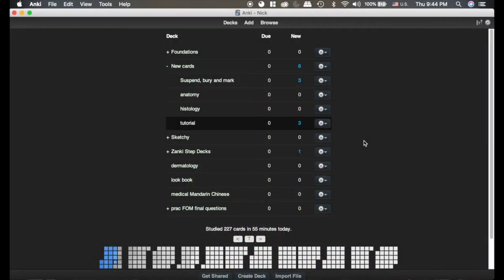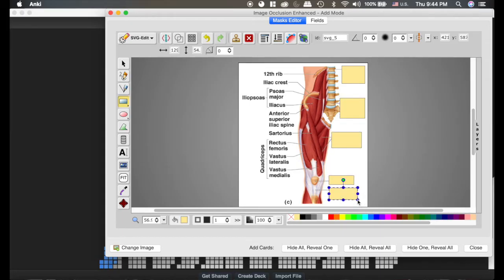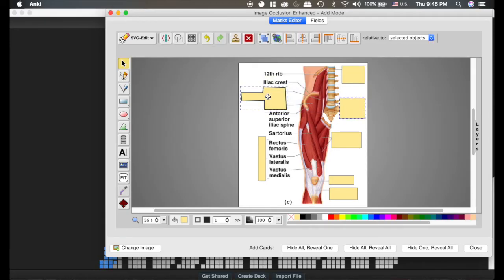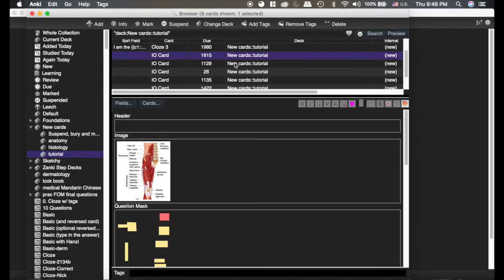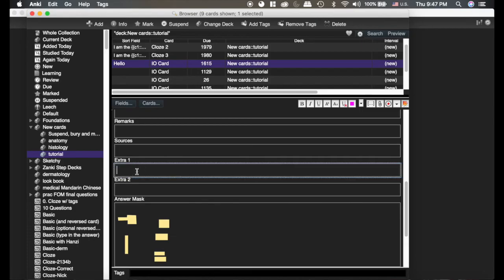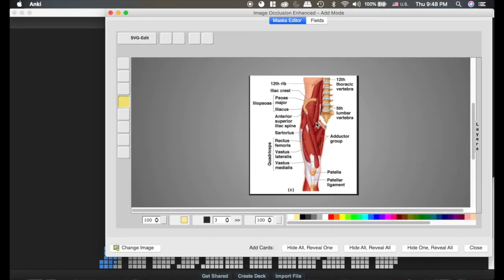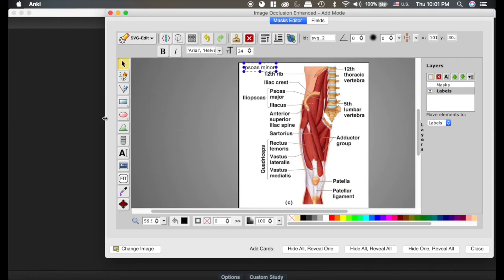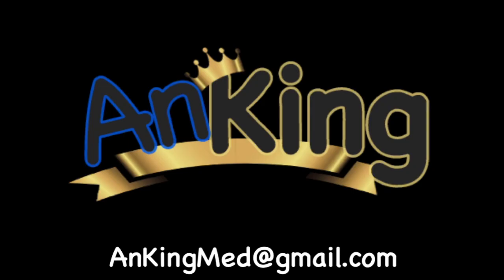Anki: Image Occlusion Enhanced Add-on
Tips and tricks for using the Image Occlusion add-on including how to link boxes, add header/footer or extras, and a bonus of how to draw beneath the occlusions to add your own text

SHORTCUTS: cmd+G="toggle masks" button when reviewing IO cards
NOTE: It helps to change the shortcut on your computer so that you can screenshot to the clipboard easier (mine is set to cmd+3)

01:03 Custom shapes
01:15 Edit and rotate boxes
01:32 Link boxes
02:50 Editing cards
03:20 Header, footer, extras
03:54 Toggle masks-  G is a shortcut for this
04:54 Adding custom labels

Recommended Supplies